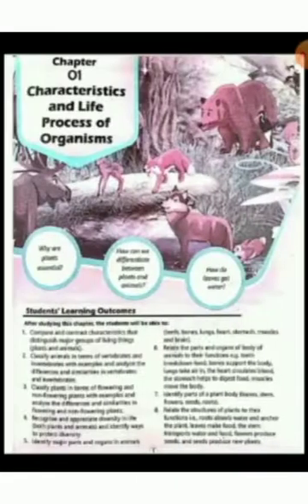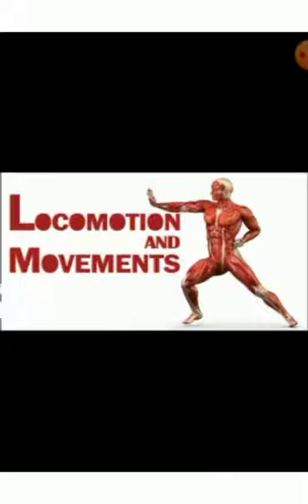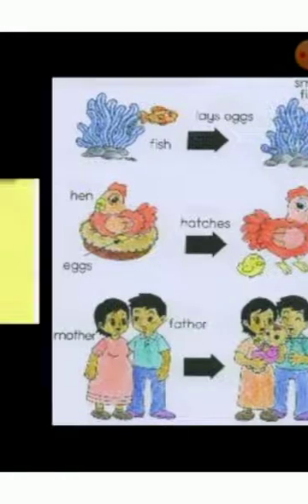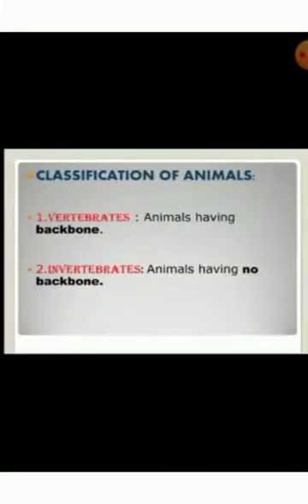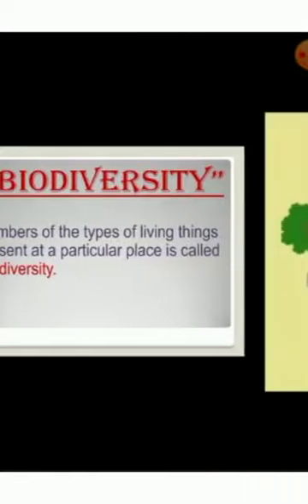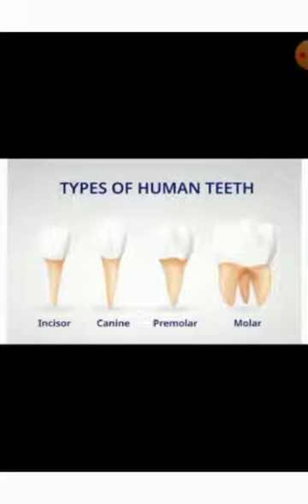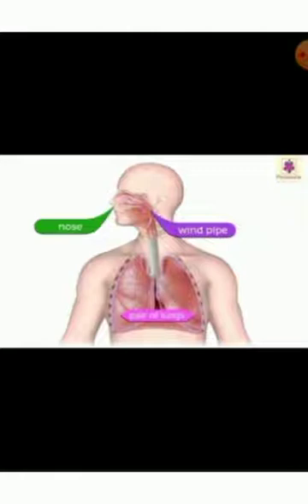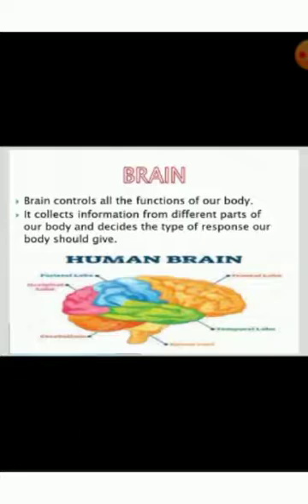Revision of Science Class 4 PMGHS-II 17.06.2021